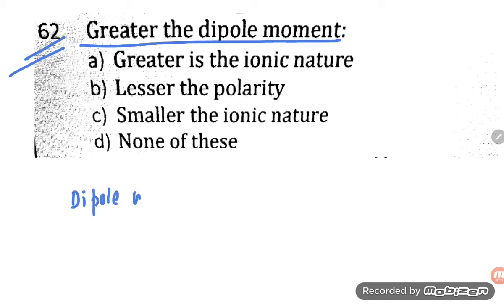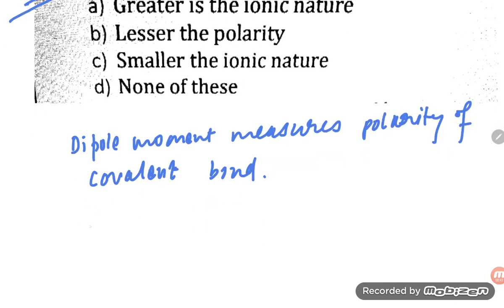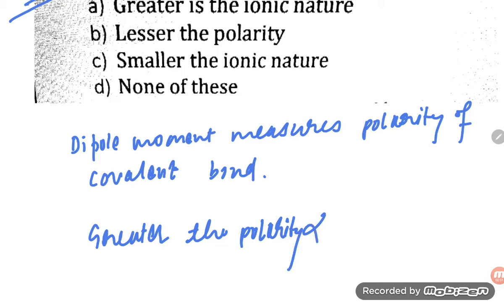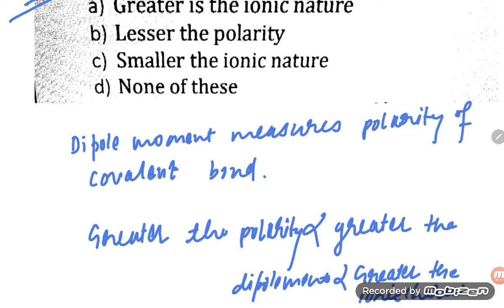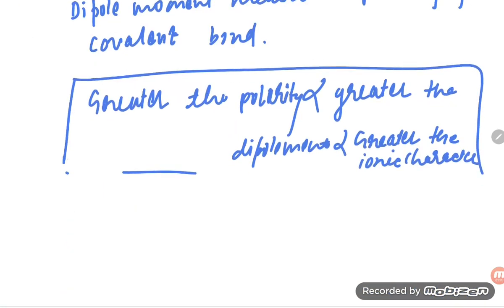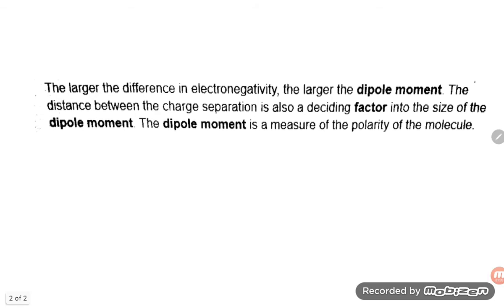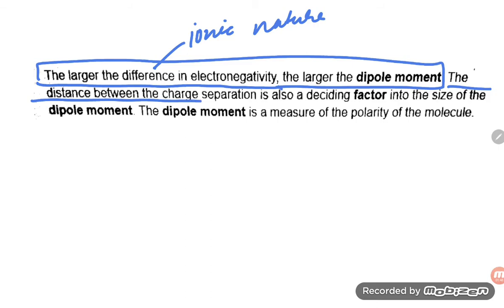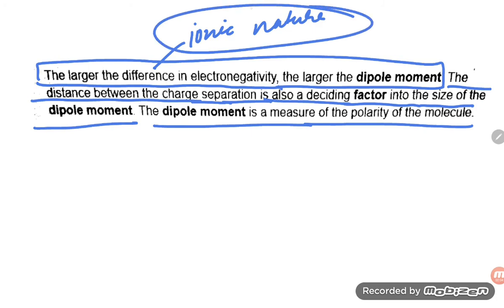Greater the dipole moment, greater is the ionic nature?